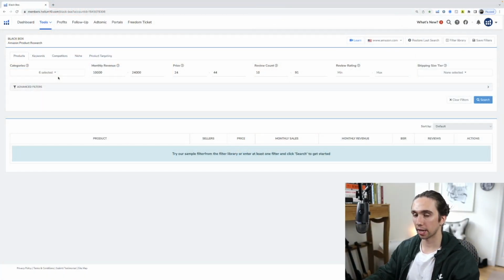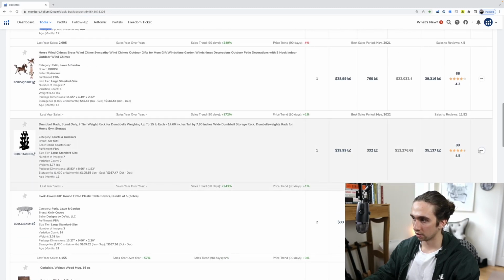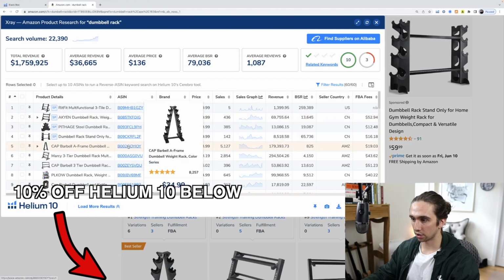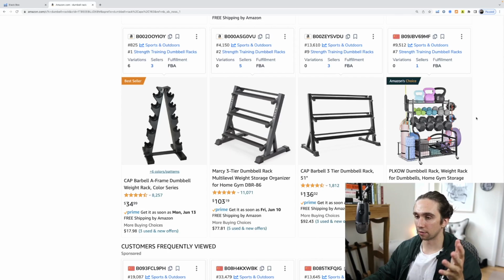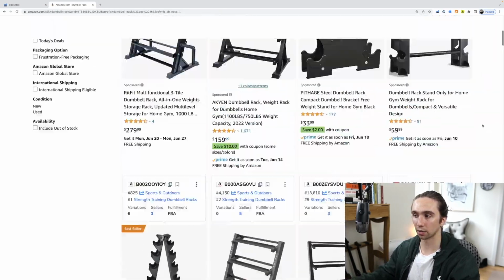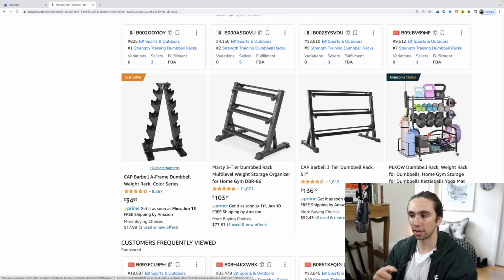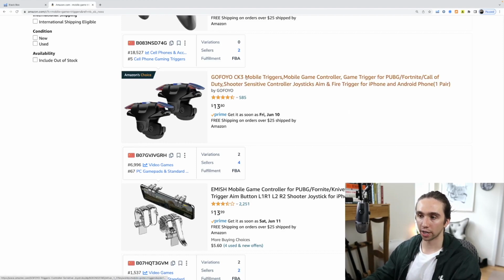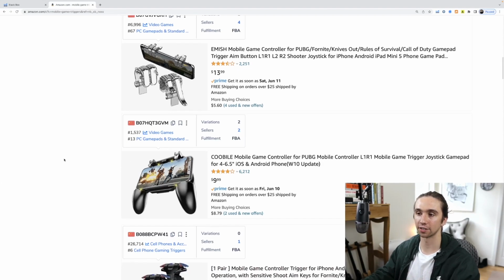How a $2.20 Change to My Listing Made me $9,700 in 30 Days on Amazon!